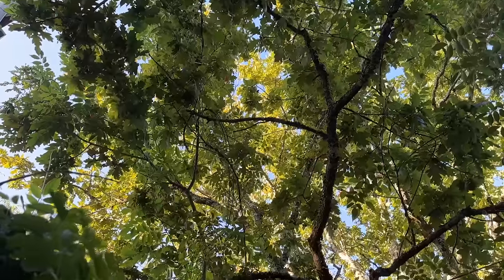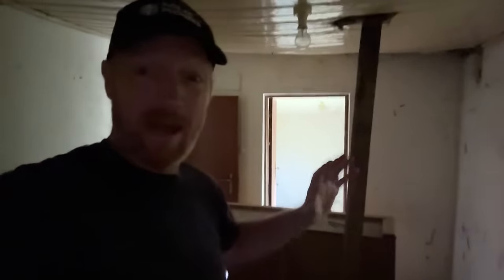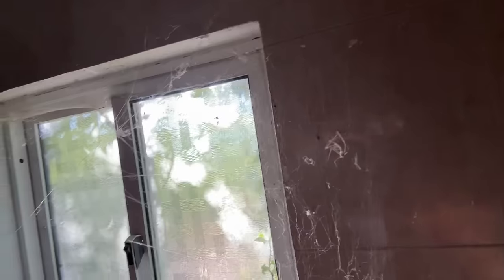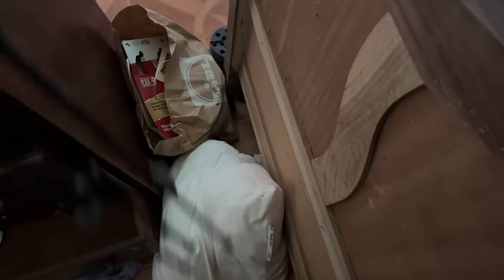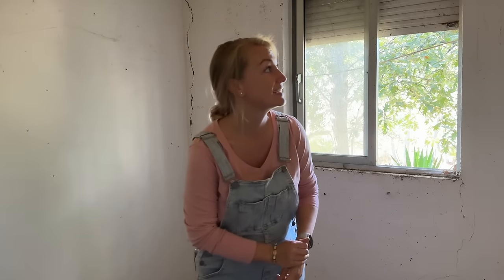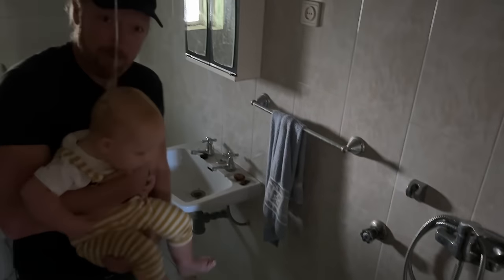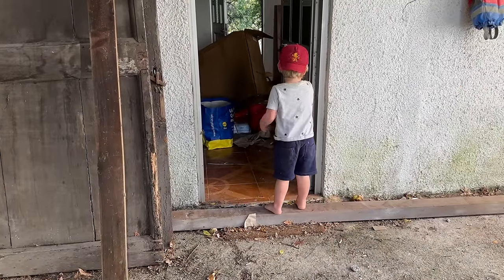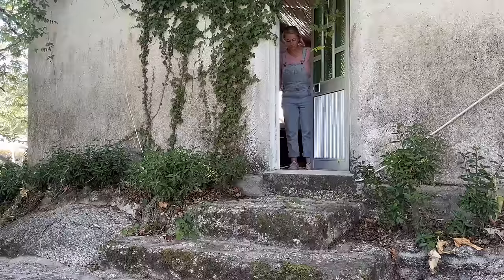Why no one wanted to buy this ABANDONED Portuguese farm when we DID!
Our biggest announcement of the year so far, we reveal what our plans are with the derelict house on our farm in Portugal. We're so excited to share the journey with you, it's really only just getting started and we plan to share the entire process of paperwork, planning permission, architects, contractors and all the ups and downs!